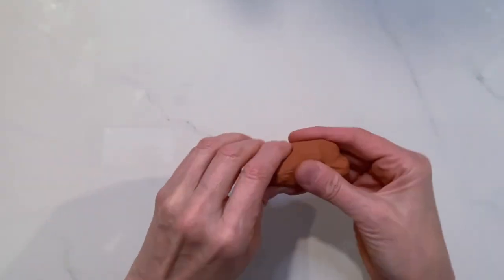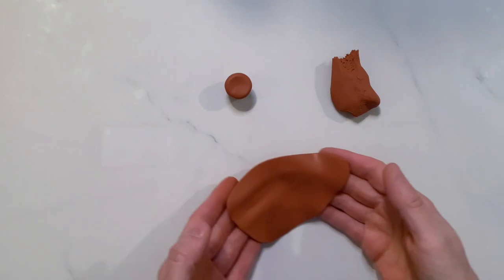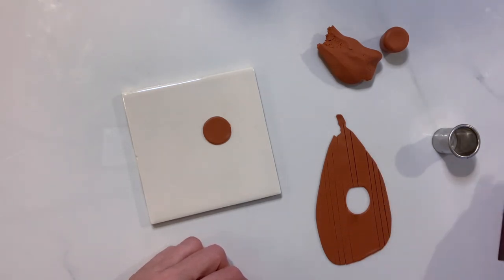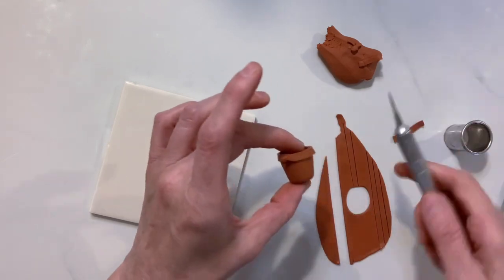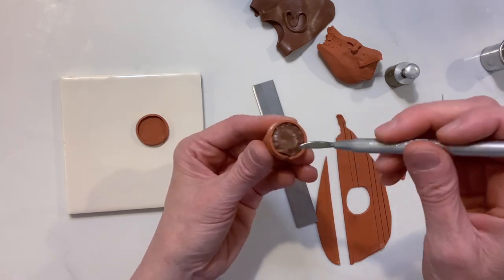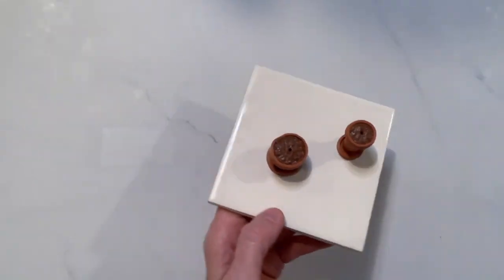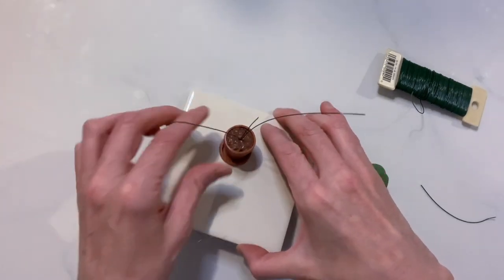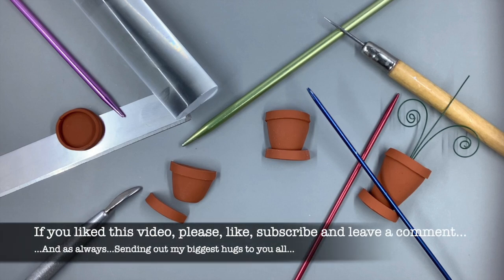A Polymer Clay Miniatures Tutorial: Terra Cotta Pots (Part 1)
This polymer clay miniatures video focuses in on create small terra cotta pots and prepping them for some fun flowers in coming videos!! So, check out this video and look forward to more fun when we create some beautiful flowers to go in this pot!!

0:00 Tutorial Title and Materials
0:22 Creating the Terra Cotta Pot...
4:21 Prepping the Pot for Flowers...
5:08 ...a little more prepping...
5:46 End Results

Tools & Materials used in this video:

A Smooth Tile Surface
Knitting Needles
Exacto Knife
Pasta Machine
Burnisher
Ateco & Kemper Cutters
Wire Cutter
Rounded Needle Nose Pliers
22- 26 Gauge Green Wire
Terra Cotta Polymer Clay